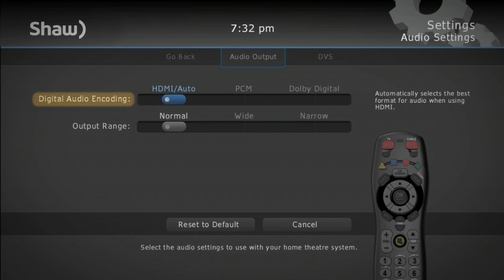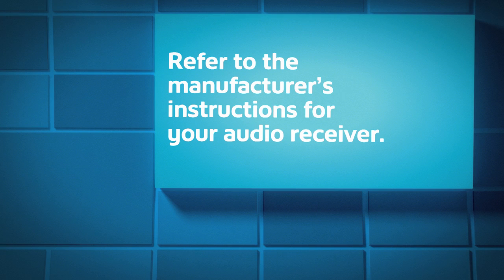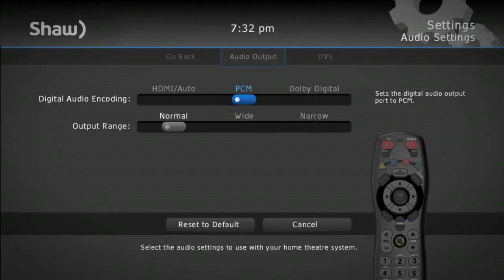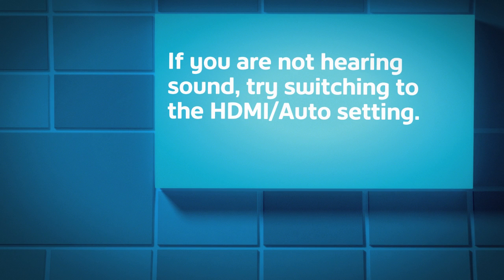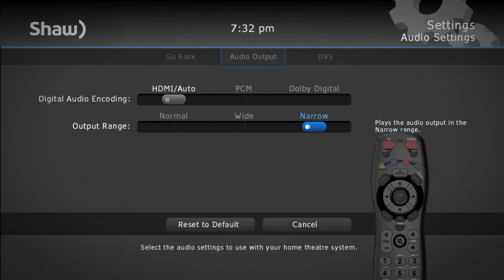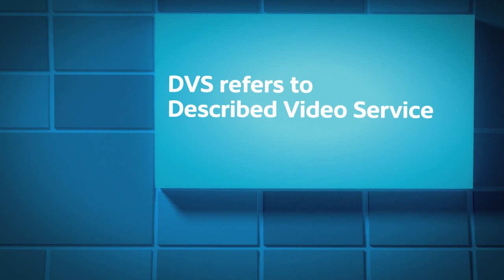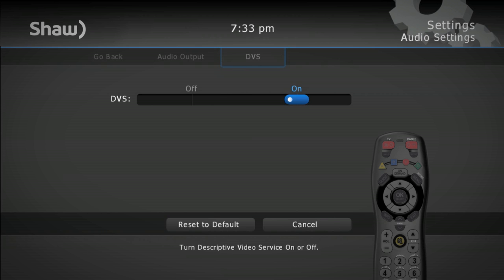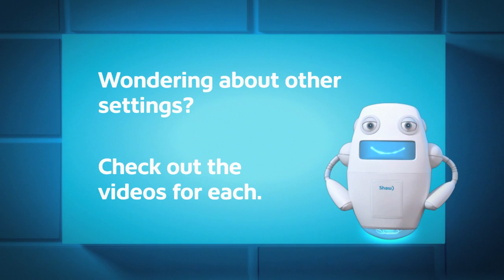HD Guide Audio Settings | Support & How To | Shaw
The Audio Settings options within your HD Guide will allow you to customize the audio output for your digital box, as well as enable or disable Descriptive Video Service (DVS) capabilities. This video will explain the features and settings available within each of these menus.

For additional support, please visit the Shaw Community document, High Definition Guide - Audio Settings